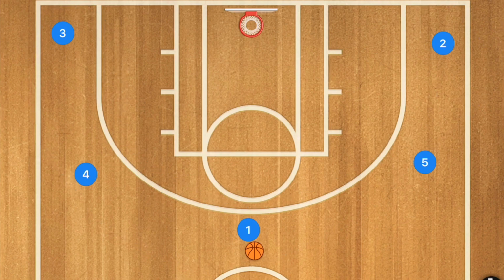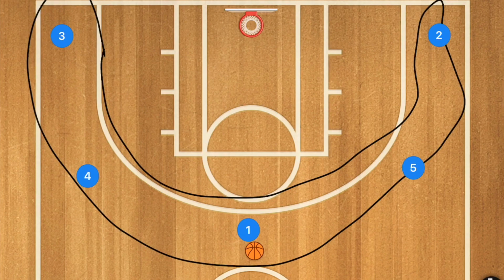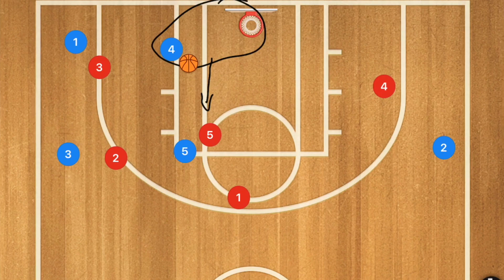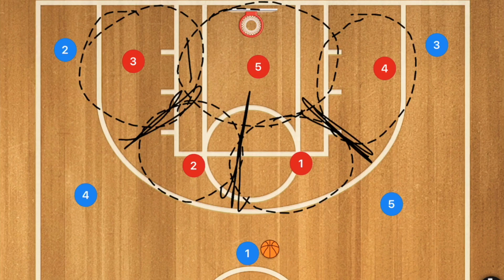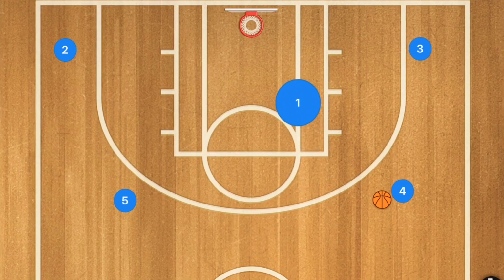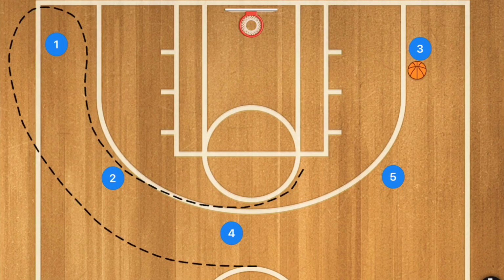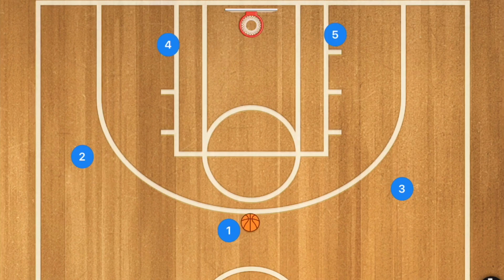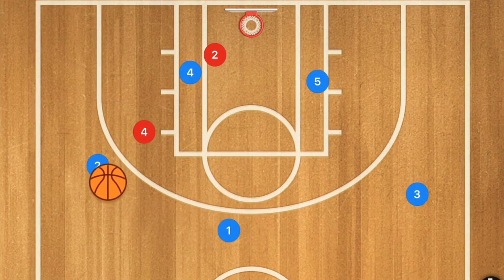5 Out vs 3-2 Basketball Offense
5 Out vs 3-2 Basketball Offense, in this video I breakdown the differences between the 5 out Basketball offense and the 3 out 2 in Basketball offense. The 5 out Basketball offense is when you have 5 players on the outside of the 3 point line meanwhile the 3 out 2 in Basketball offense has 3 players on the outside of the 3 point line and 2 players in the low post.

1 on 1 Basketball Training (Hamilton Ontario and Surrounding Areas)